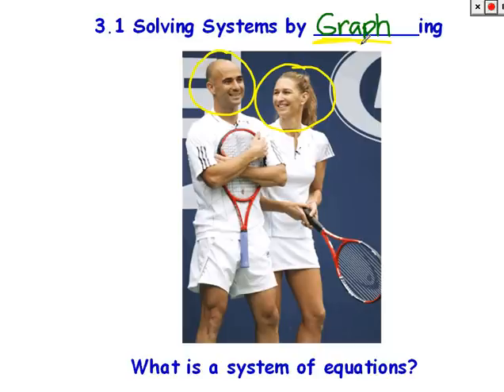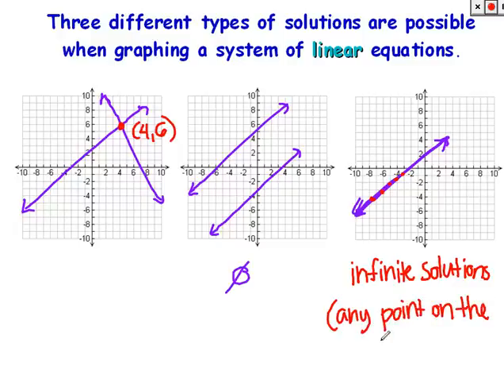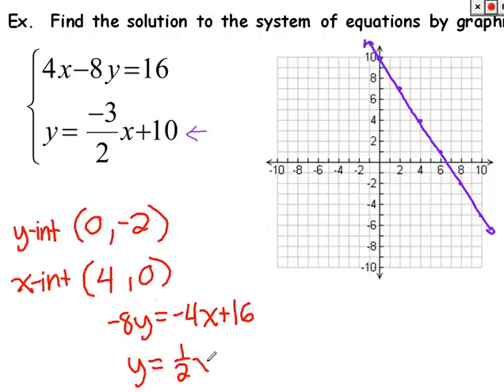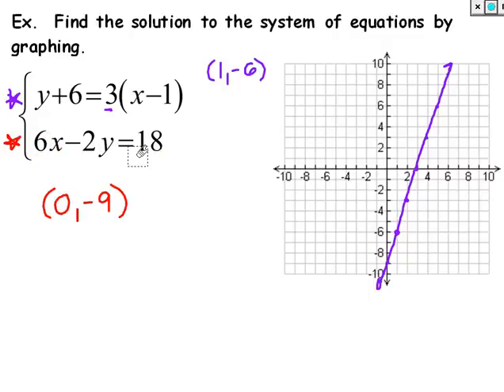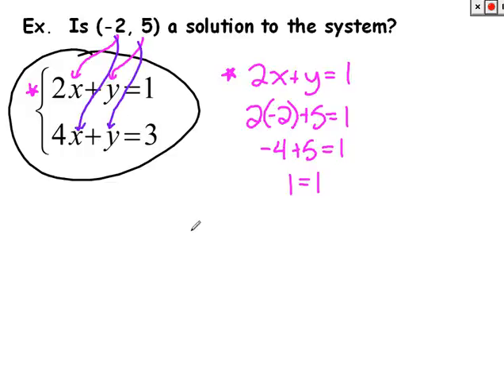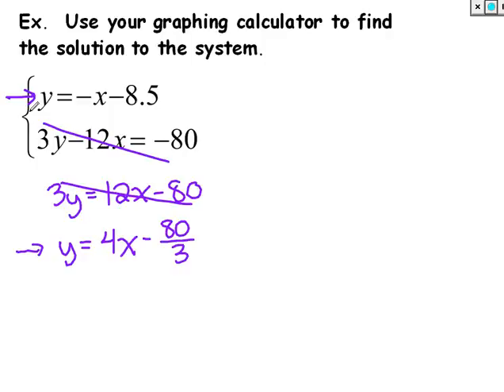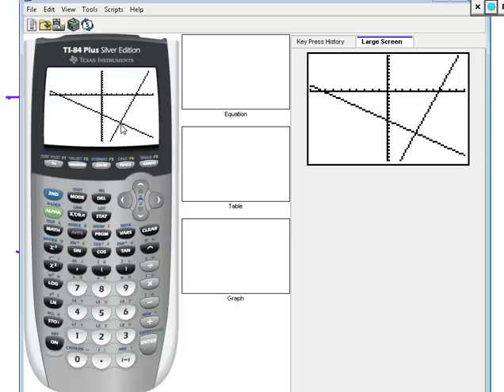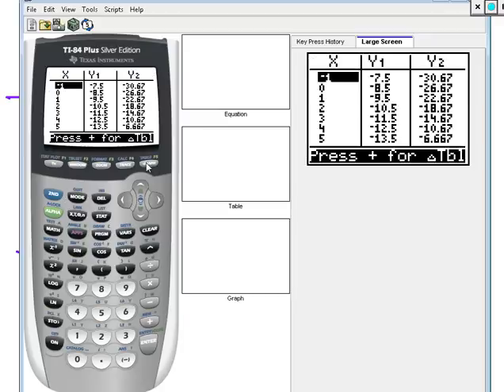3 1 Solving Systems by Graphing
Watch this by Monday!